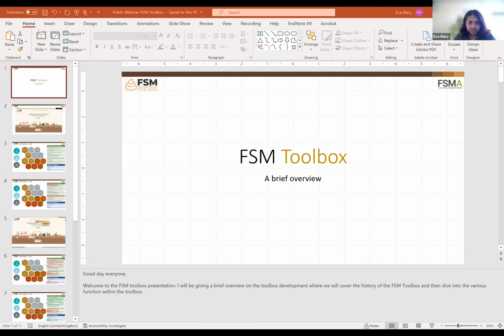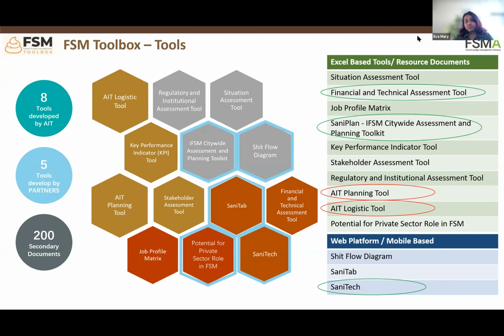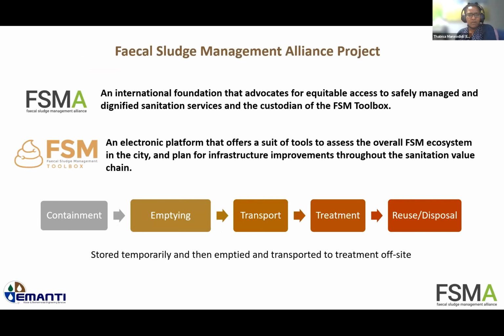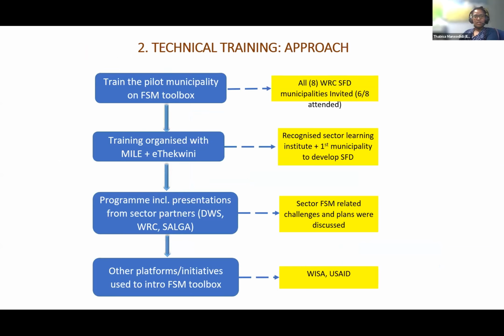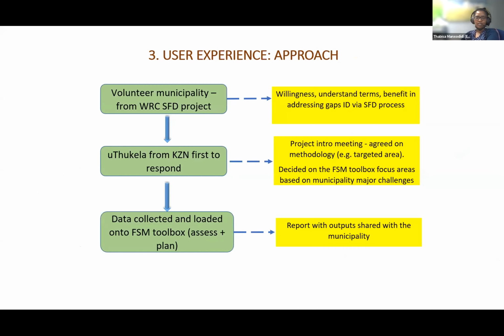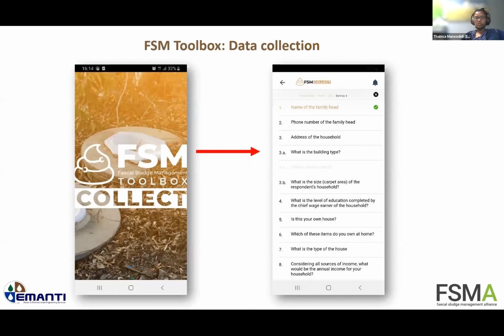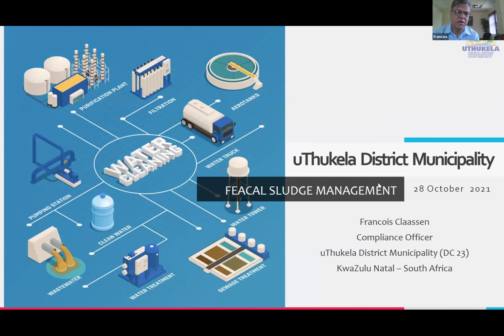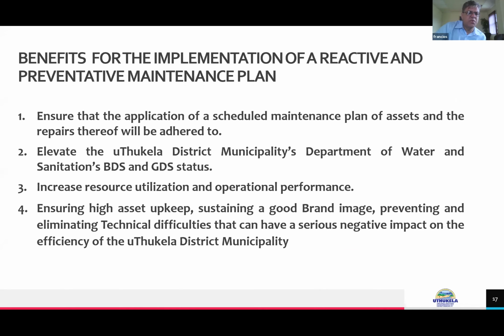FSMA Spotlights: The FSM Toolbox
This webinar took place on Oct 28, 2021

The FSM Toolbox is a web platform with a suite of tools and resources designed to assist and guide anyone interested in undertaking assessments and planning infrastructure improvements.

The webinar offered background information on the history of the Toolbox, as well as a demo of certain functionalities which are included.

It also includes some concrete lessons learned from a pilot project, using the Toolbox in UThukela District Municipality in South Africa, followed by a Q&A discussion.

0:00 Welcome and Introduction
5:10 Toolbox Presentation
14:37 FSM Toolbox Demonstration in South Africa
39:03 Case Study: UThukela District Municipality
46:02 Q&A